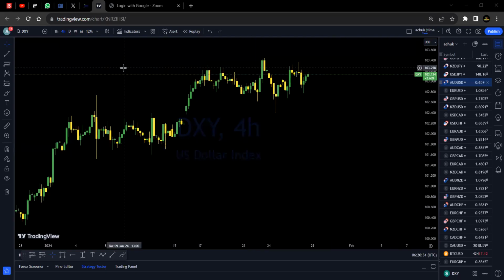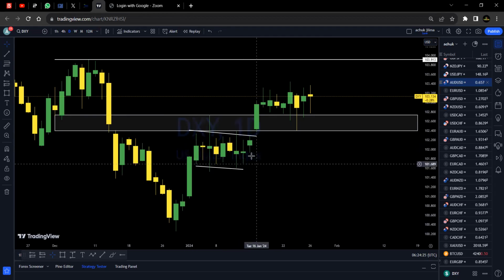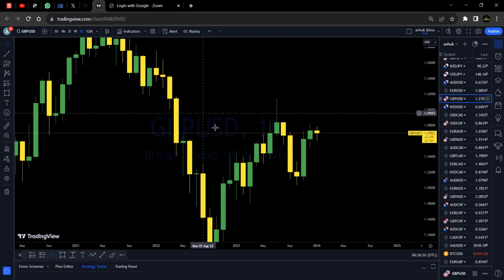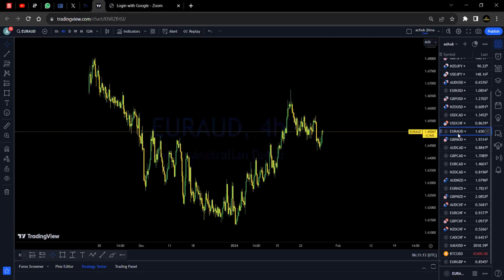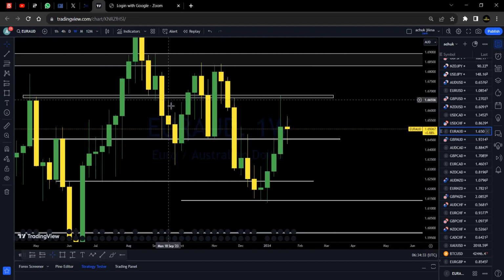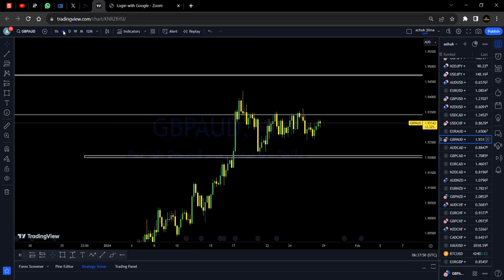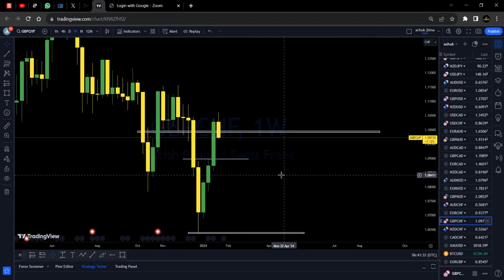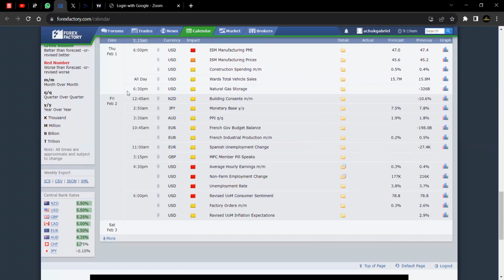TBS WEEKLY FOREX OUTLOOK ON DXY, GBPUSD,EURAUD,GBPAUD,NZDCHF ,GBPCHF, and GOLD ,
🔴 Open your free TBS Account !